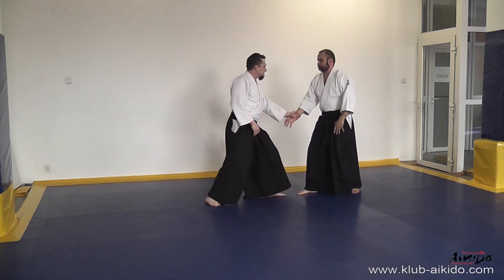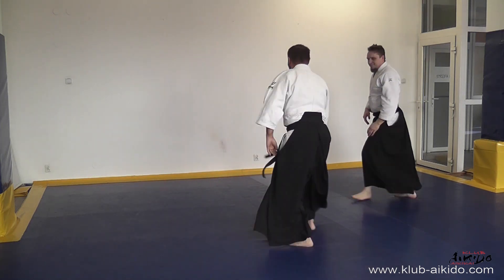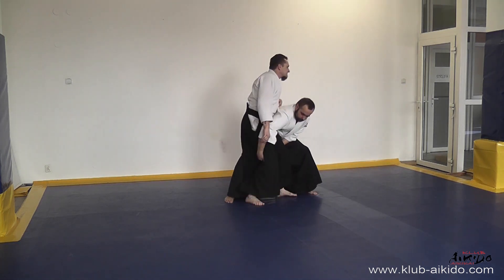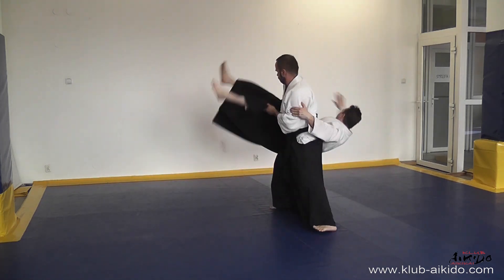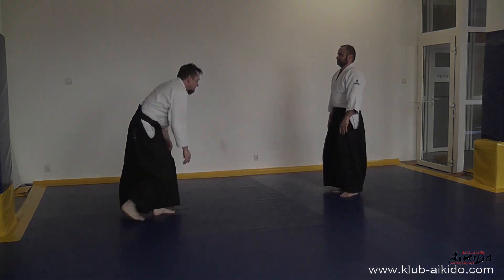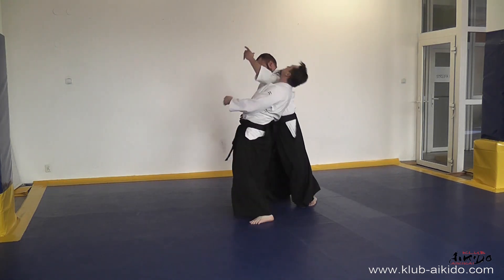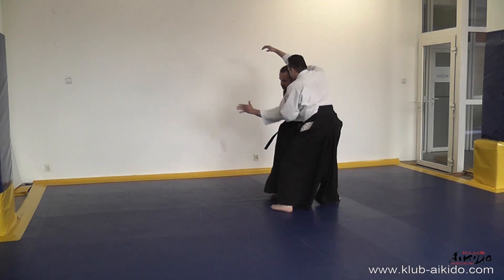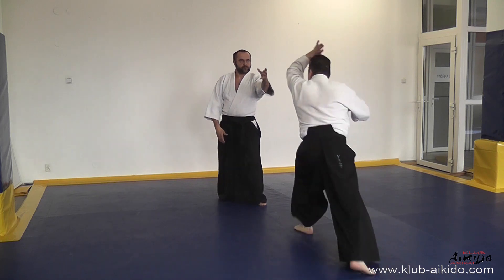AIKI OTOSHI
Kolejna technika naszego cyklu filmów szkoleniowych to aiki otoshi.

Tori: sensei Michał Wąs 4 dan
Uke: Dominik Jarecki 1 dan
Prezentacja techniki z ataków: gyakuhanmi katate dori, chudan tsuki, ushiro ryo kata dori.